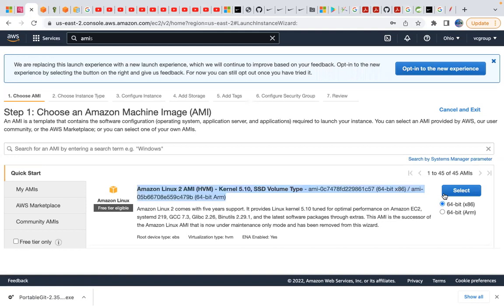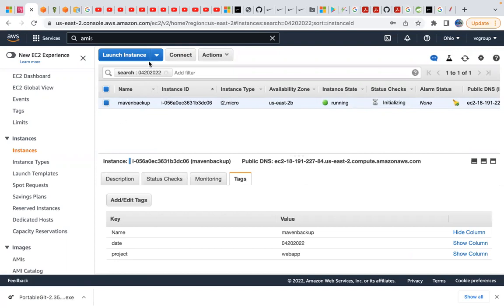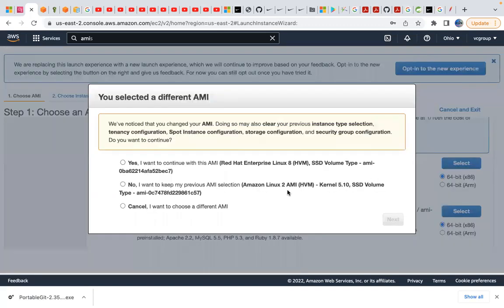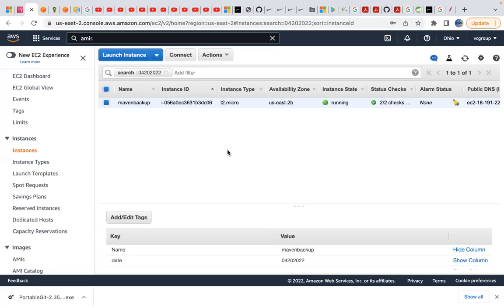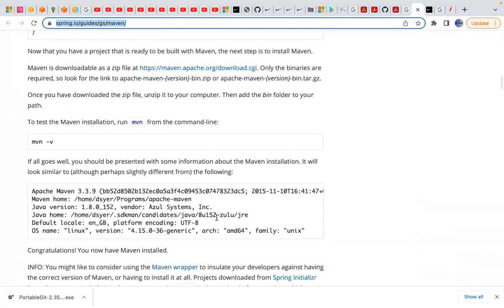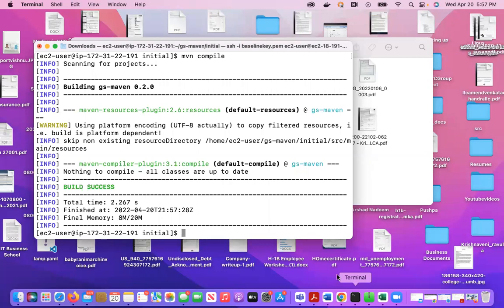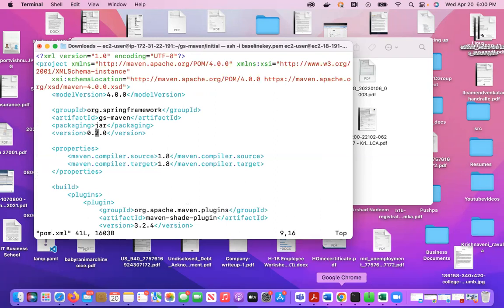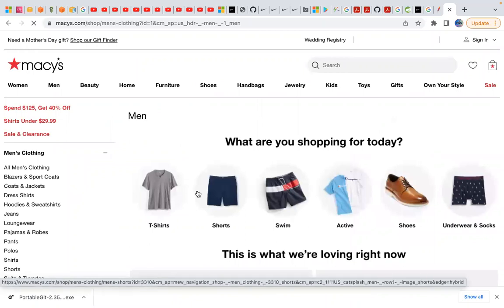Fundamentals of baseline AMI in AWS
Follow these simple steps to create an AMI in aws to backup your instances